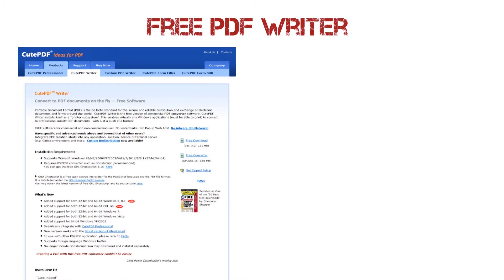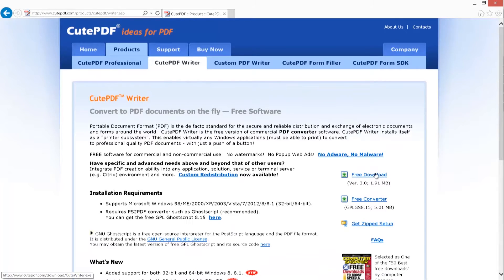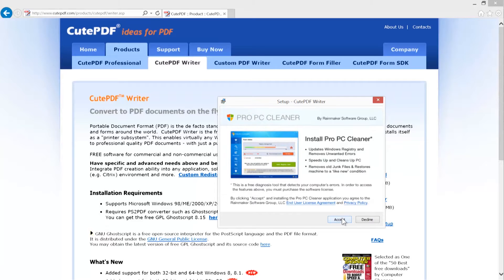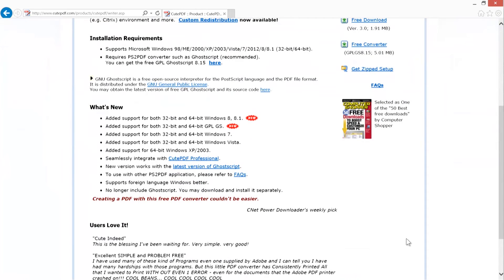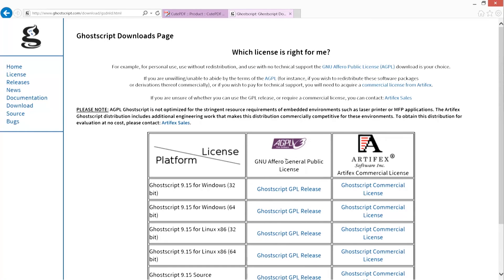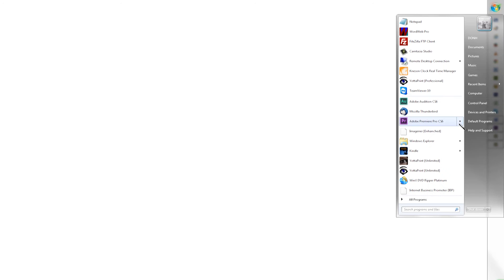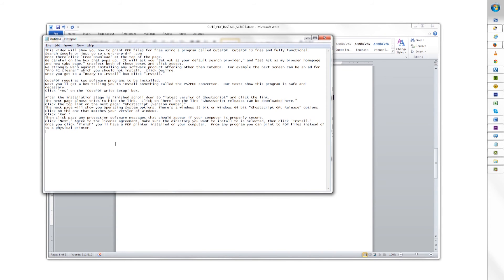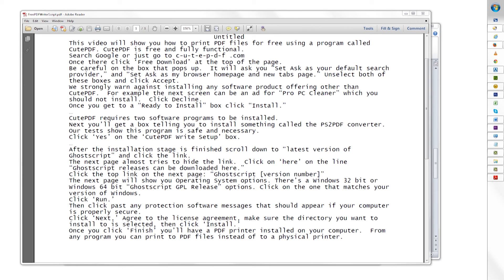How to Print to PDF Using a Free Program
This video will show you how to print PDF files for free using a program called CutePDF. CutePDF is free and fully functional.
Search Google or just go to c-u-t-e-p-d-f .com.

Be careful on the box that pops up.  It will ask you “Set Ask as your default search provider,” and “Set Ask as my browser homepage and new tabs page.” Unselect both of these boxes and click Accept.

We strongly warn against installing any software product offering other than CutePDF.  For example the next screen can be an ad for “Pro PC Cleaner” which you should not install.  Click Decline.
Once you get to a “Ready to Install” box click “Install.”
CutePDF requires two software programs to be installed.
Next you’ll get a box telling you to install something called the PS2PDF converter.  Our tests show this program is safe and necessary.

Click ‘Yes’ on the ‘CutePDF Write Setup’ box.
After the installation stage is finished scroll down to “latest version of Ghostscript” and click the link.
The next page almost tries to hide the link.  Click on ‘here’ on the line “Ghostscript releases can be downloaded here.”
Click the top link on the next page: “Ghostscript [version number]”
The next page will show you Operating System options. There’s a Windows 32 bit or Windows 64 bit “Ghostscript GPL Release” options. Click on the one that matches your version of Windows.
Click ‘Run.’

Then click past any protection software messages that should appear if your computer is properly secure.
Click ‘Next,’ Agree to the license agreement, make sure the directory you want to install to is selected, then click ‘Install.’
Once you click ‘Finish’ you’ll have a PDF printer installed on your computer.  From any program you can print to PDF files instead of to a physical printer.

To demonstrate, here’s how to make a PDF from Notepad.  Write any text into Notepad, then click File, Print, then notice the Cute PDF printer option.  Select it, and next a box should appear instead of paper being printed on.  This box is asking you for a filename for the PDF file.  Enter any name, then press ‘Save,’ being sure to note the directory you are saving to.  Find the document using the Explorer and double click it.  You have created a PDF file from Notepad.  Again, you can now print to that PDF printer while in any program and it will create PDF files where paper used to print out before.